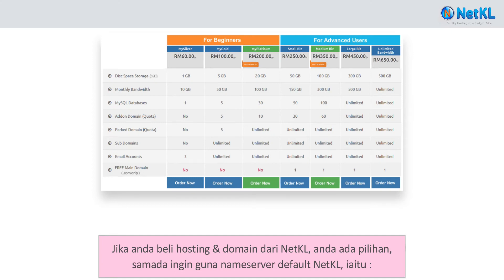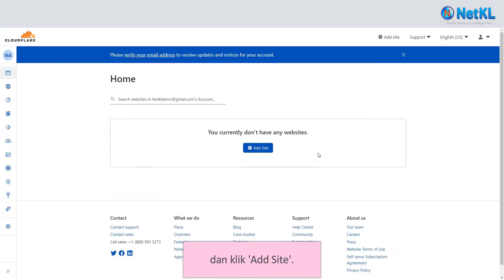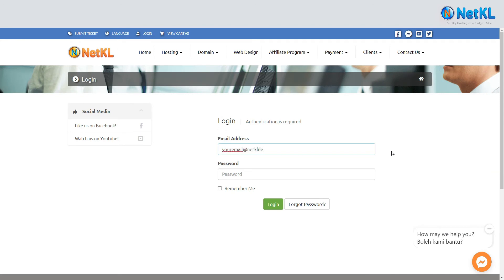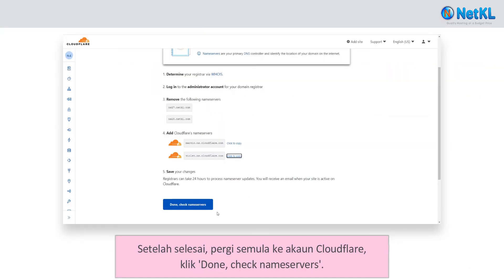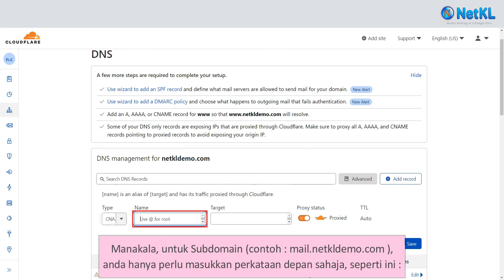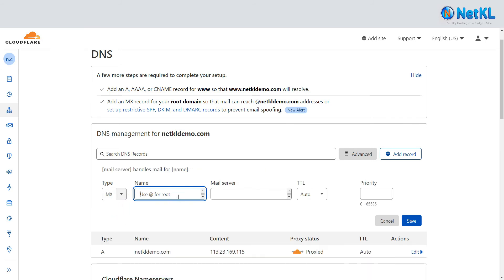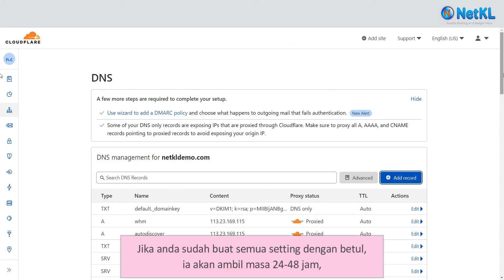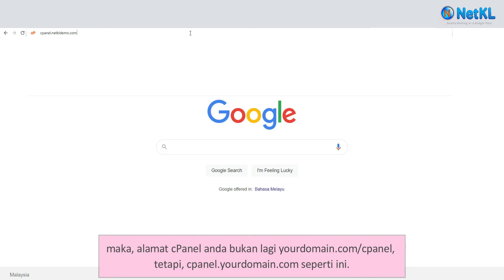How to use Cloudflare's nameserver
[ English ]

This tutorial will show you on how to use Cloudflare's nameserver.

Just follow steps in this video.

[ Bahasa Melayu ]

Tutorial ini akan menunjukkan cara untuk gunakan nameserver Cloudflare

Caranya mudah sahaja.

Sila ikut panduan video ini.

Sekiranya masih ada masalah (atau perlukan sebarang bantuan), sila hubungi kami di LiveChat , pada bila2 masa.